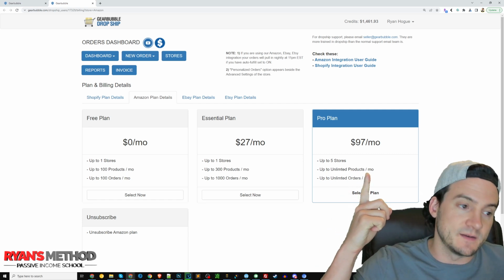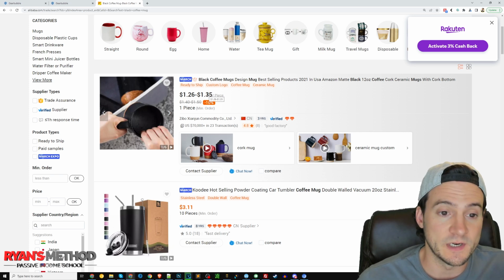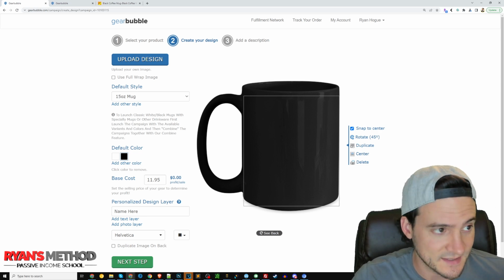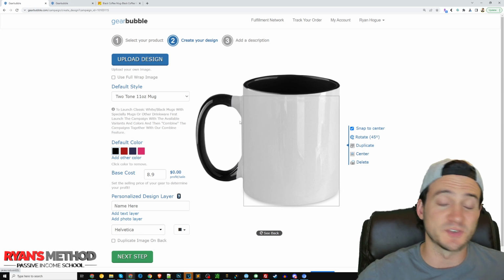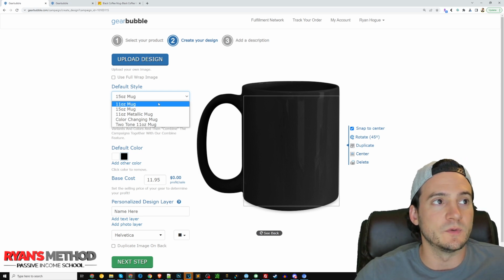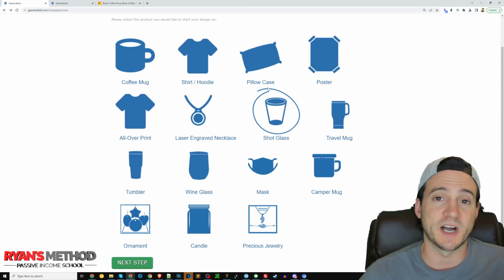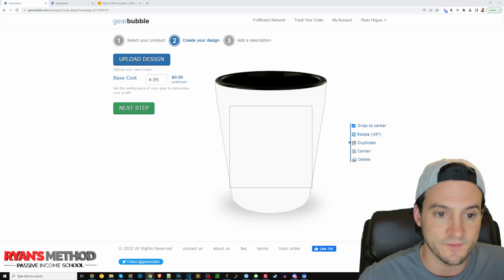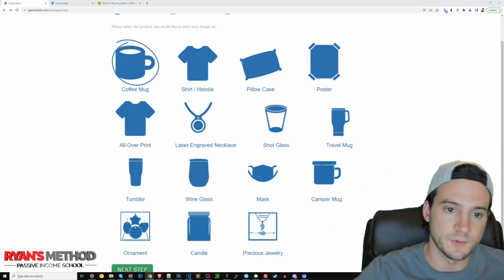Gearbubble Prices Are Getting Absurd... ($12 Coffee Mug?!?!)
📝NOTE: (2) things: #1 I talked to a friend that fulfills his own orders who confirmed black coffee mugs should cost closer to $2 (not $12) | #2 Gearbubble did also increase shipping costs by ~20%

🔨 UTILITY

🔥 POD AUTOMATION

🎨 DESIGN